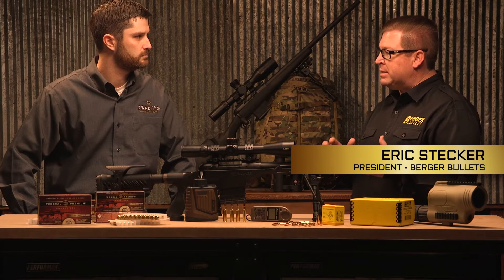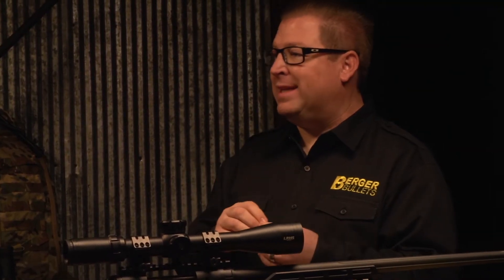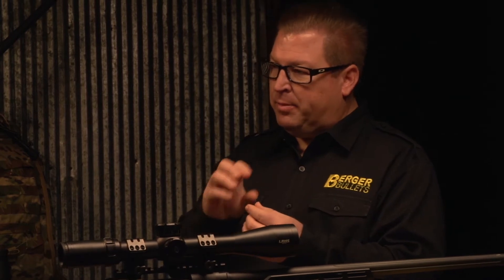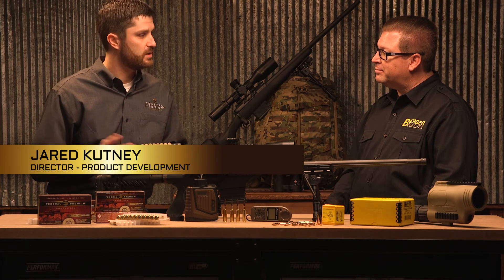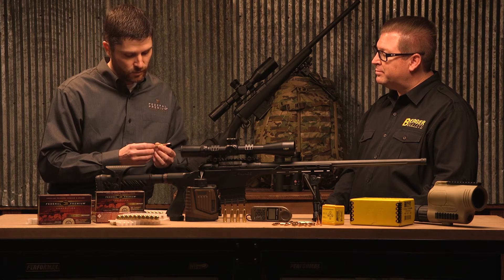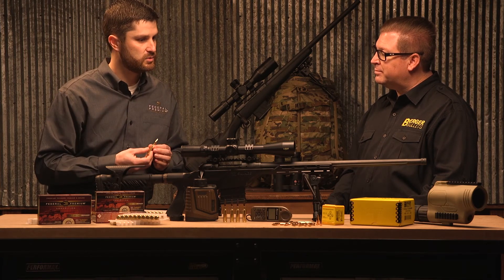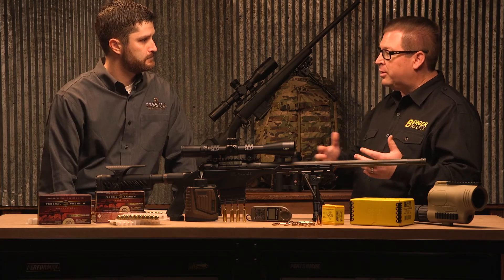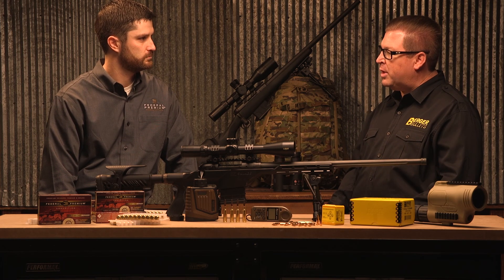Bullet Construction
Match highly uniform bullets with the industry’s most demanding specifications for brass and primers, and you have the ultimate combination for accuracy. Learn just how tight the tolerances are for Gold Medal Berger rounds.